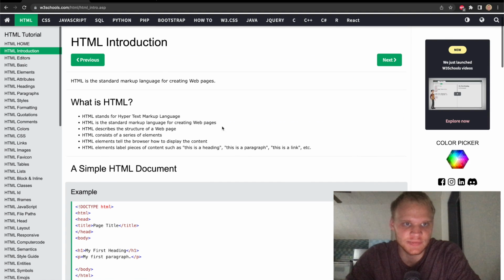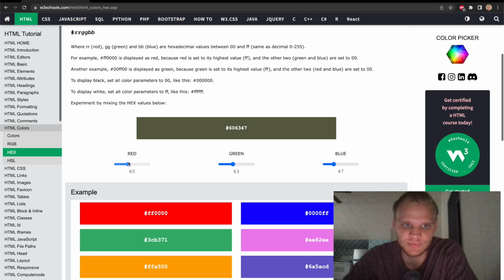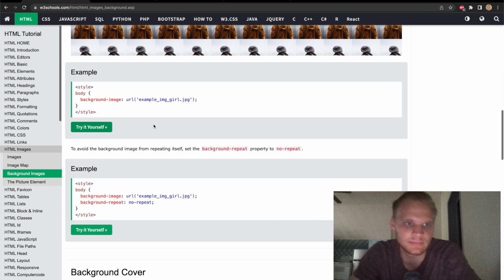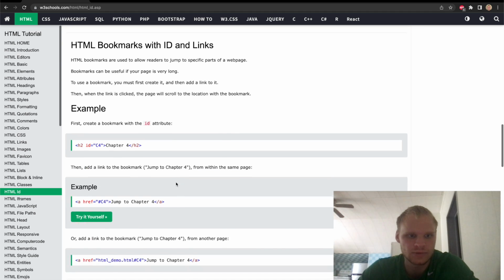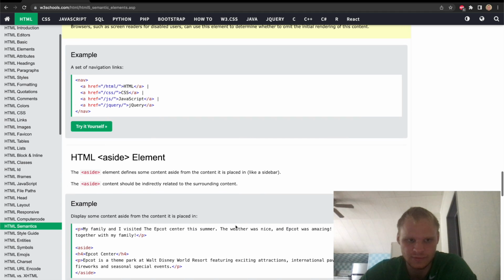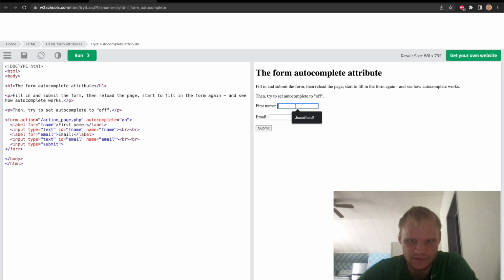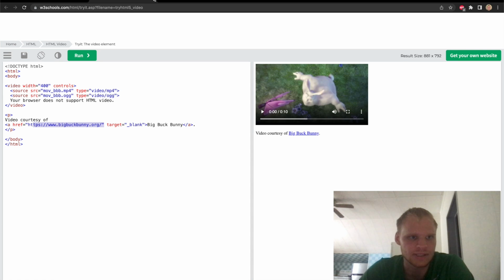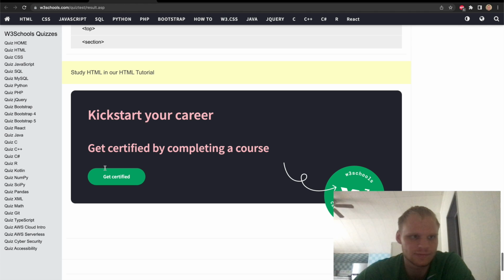Going through w3schools HTML Documentation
Watch me go through the w3schools html documentation. HTML is the structure for all web pages. It is very important to know for anyone who wants to become a web developer. You can watch this as a podcast if you'd like or try following along with me.